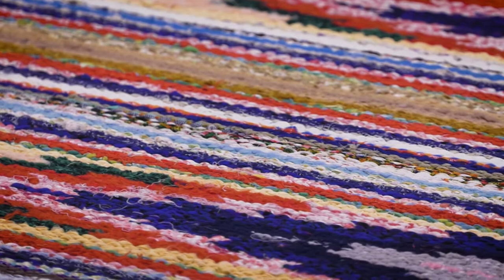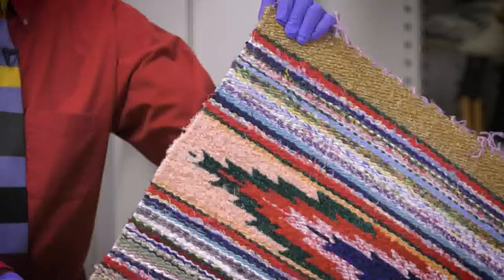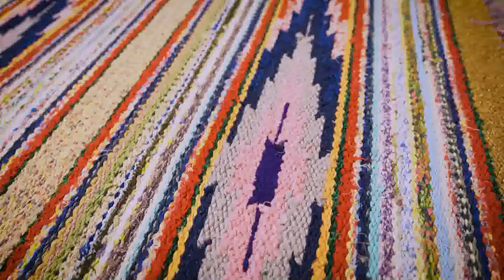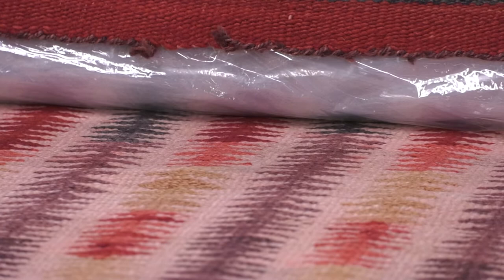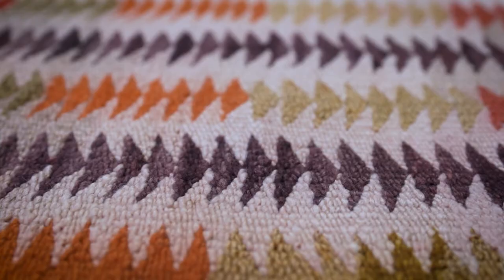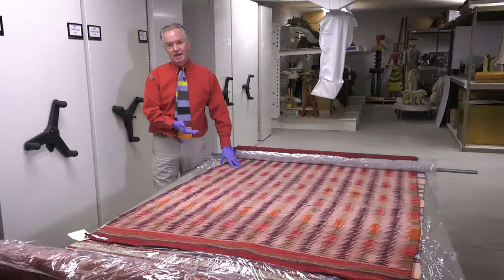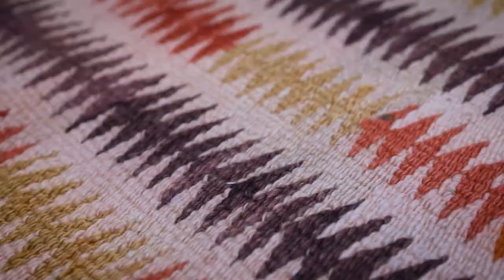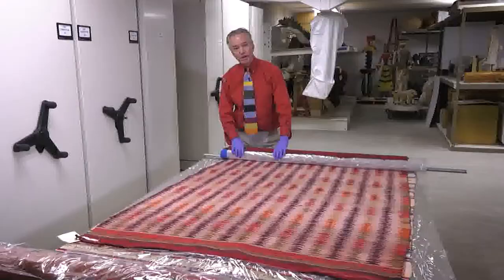In Celebration of Hispanic Heritage Month the Albuquerque Museum gives a behind the scenes tour.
Rio Grande Hispanic Weaving | From the Vault at the Albuquerque Museum

When Spanish and Mexican settlers moved in to New Mexico they brought sheep with them.  The wool from these sheep was easily spun in to yarn and could be dyed with a variety of plant and minerals found in New Mexico.  Most Hispanic weavers created their textiles on flat looms which originated in the old world.  Historic designs came from Native American sources as well as Mexican, European, and North African traditions.  To the present day weavers continue to invent new motifs and incorporate new materials